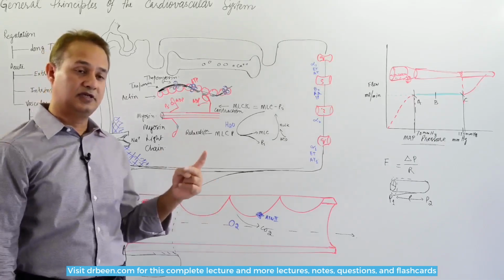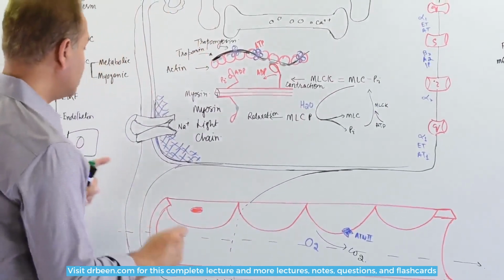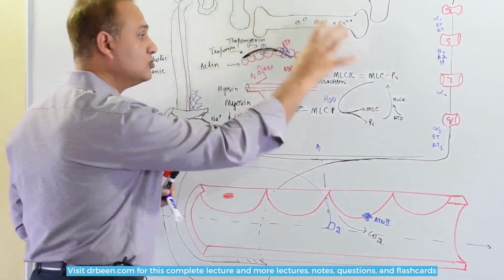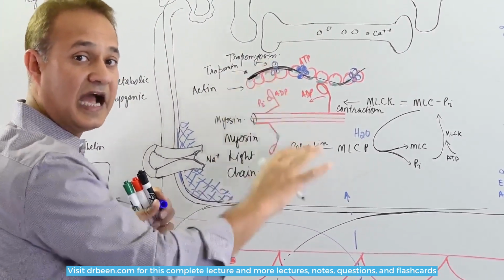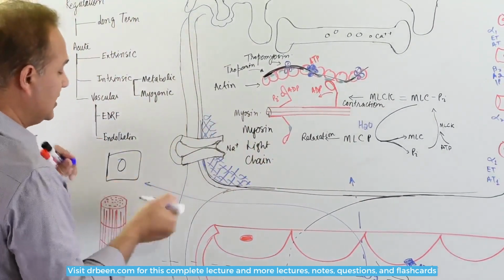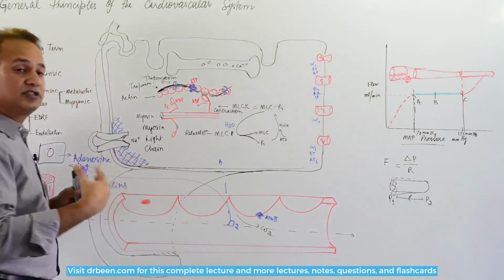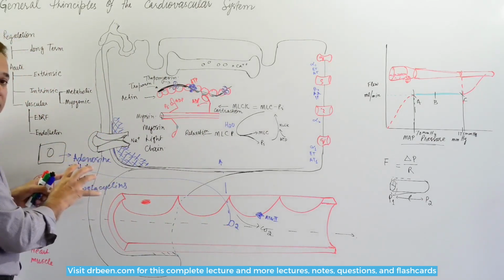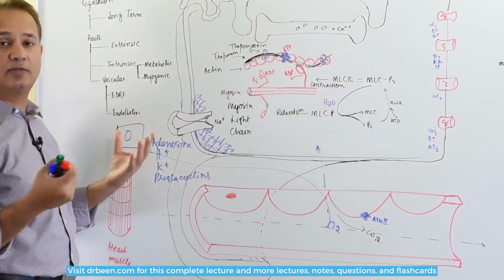Role of Oxygen in Tissue Blood Flow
Oxygen plays an important role in the tissue's blood flow. In this brief discussion, Dr. Mobeen presents how oxygen helps to increase or reduce the blood flow.

We will also discuss how the production of tissue metabolite influence the blood flow and oxygen consumption directly influences the production of these metabolites. ...